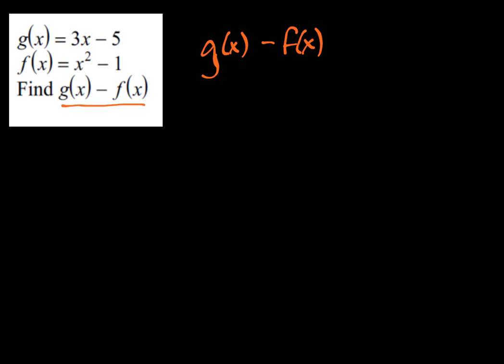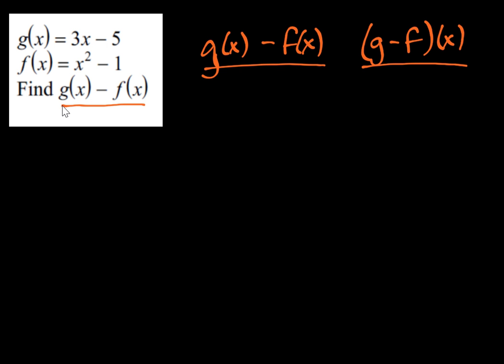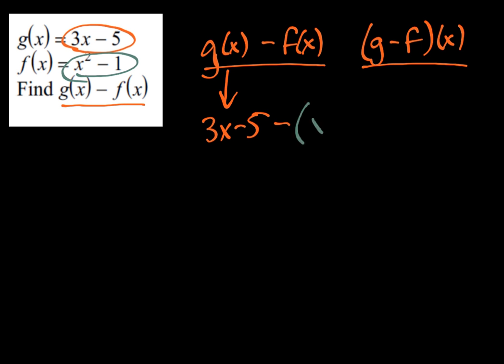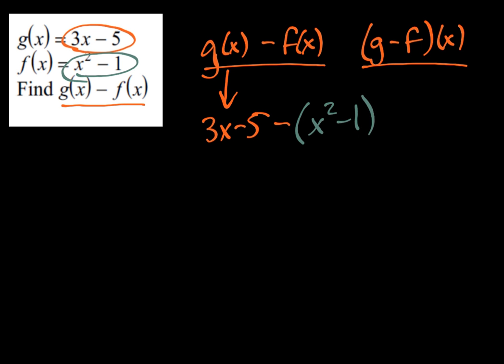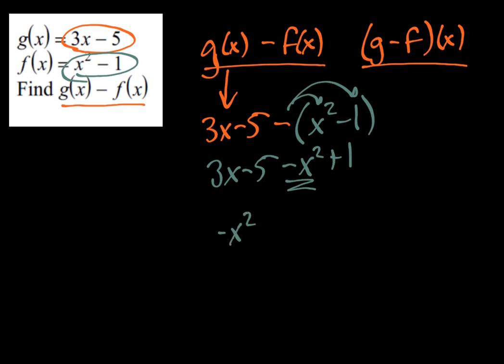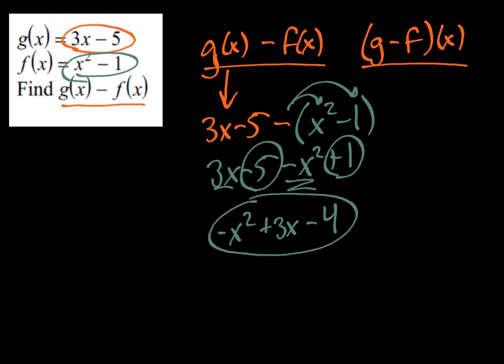Video on function notation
This video shows how to subtract two functions using function notation.